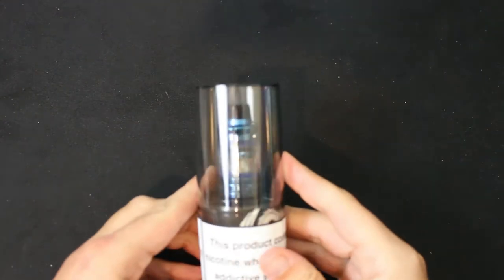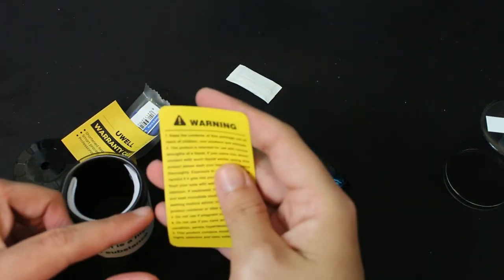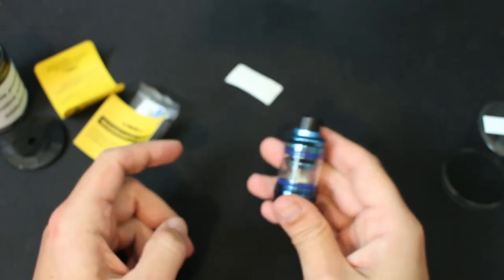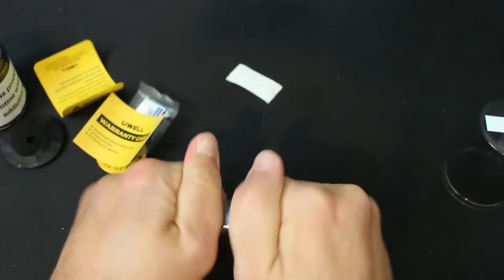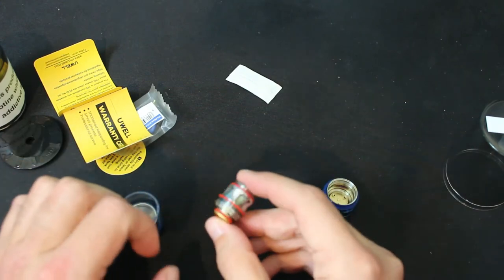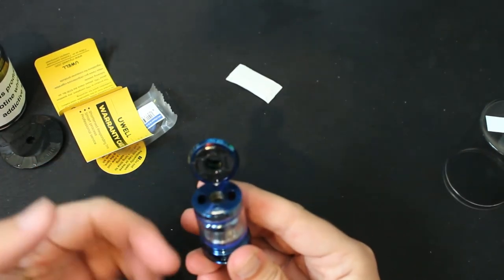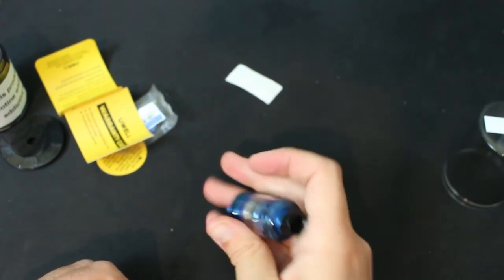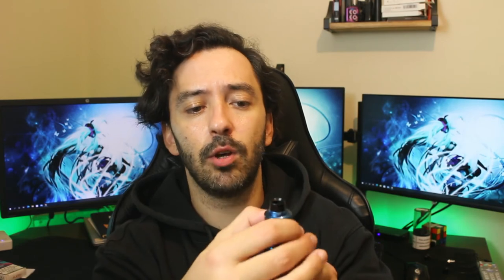UWELL Valyrian 3 Atomizer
In today's video, we review the UWELL Valyrian III, it has to be one of my favorite tanks yet!